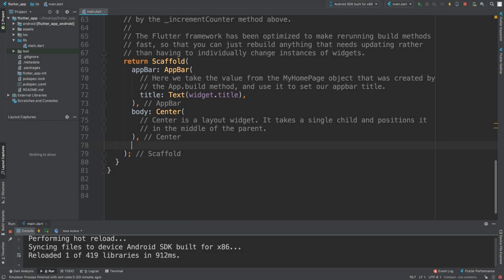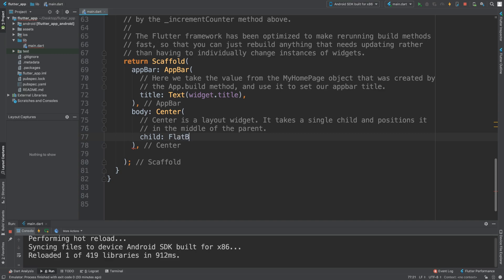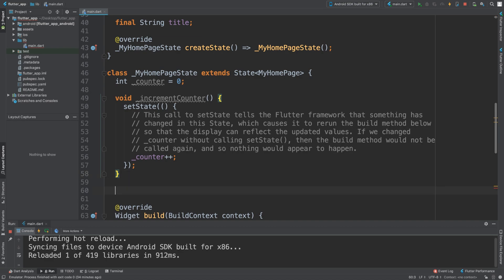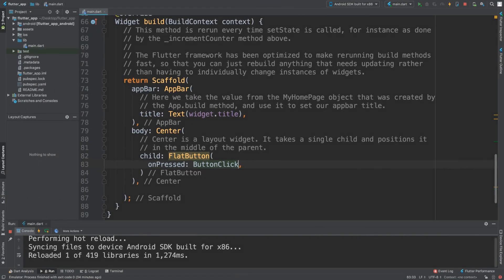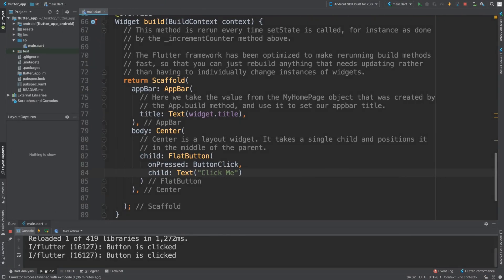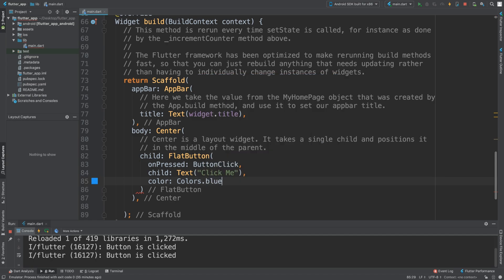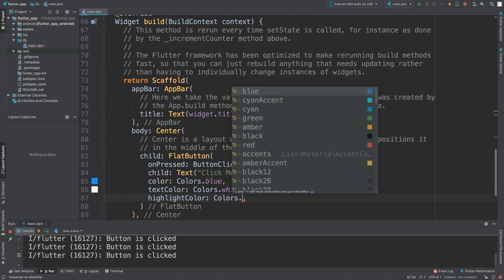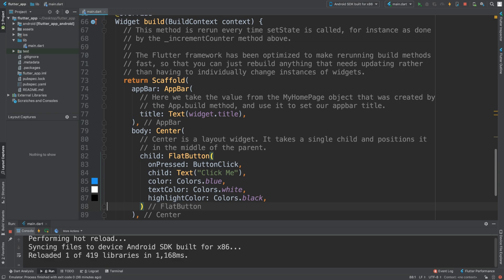FlatButton - Flutter Programming